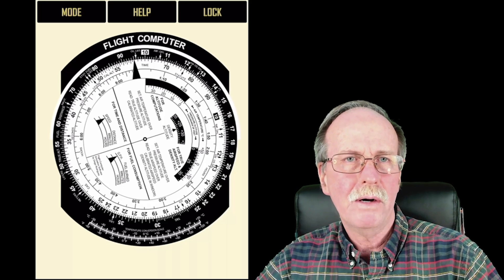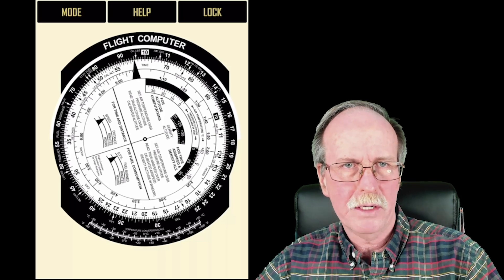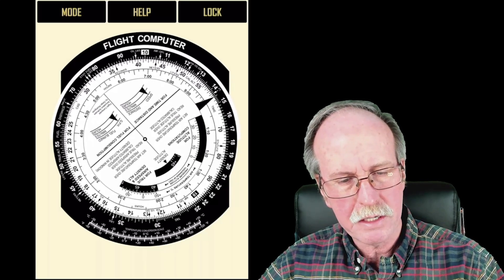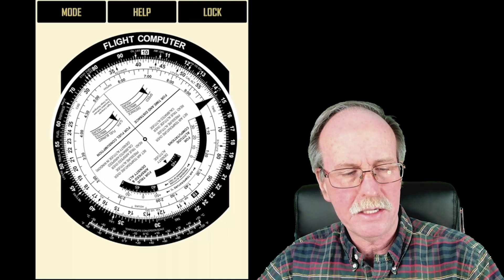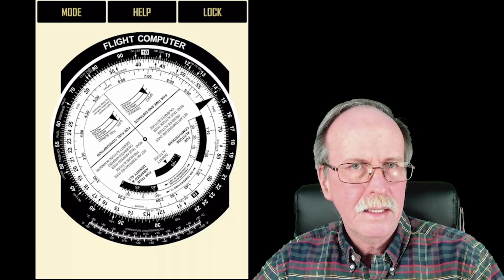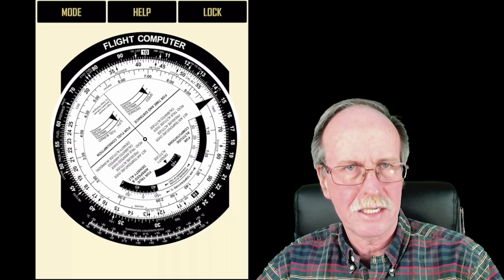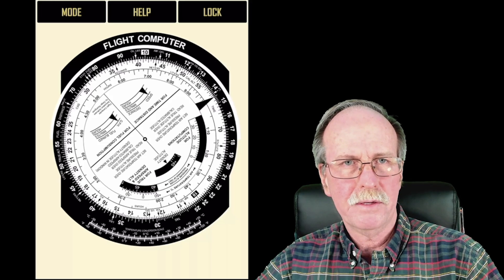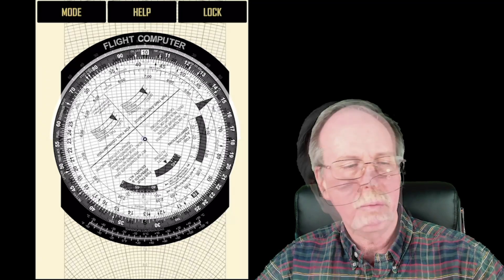Selecting a Slide Rule 3- Specialty Slide Rules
In this final episode we look at the best designed and most accurate 10 inch slide rule Faber 2/83. We also look at the E6B Aviation Circular Slide Rule (the Wiz Wheel), landing calculators and a graphic firing table for the 105mm Howitzer.

Fuller Calculator, M23 Graphical Firing Table, Faber N 2/83, E6B.

Bob's Websites
Check them OUT:

Bob